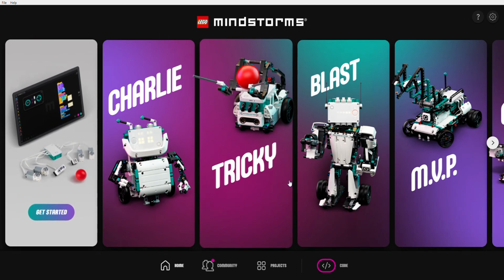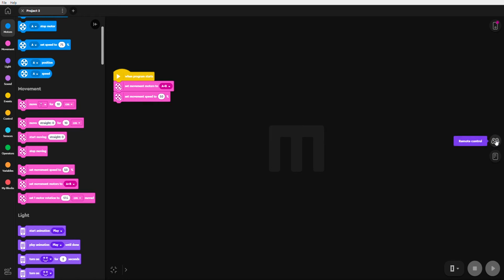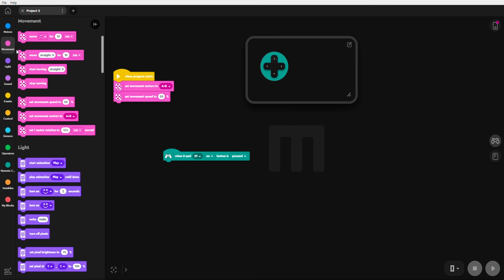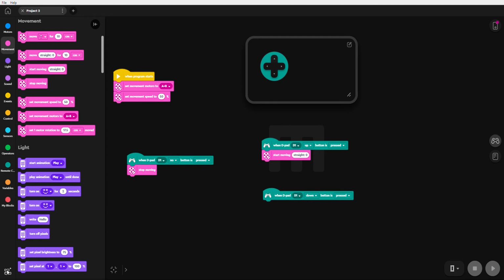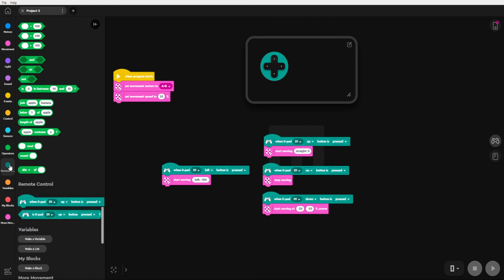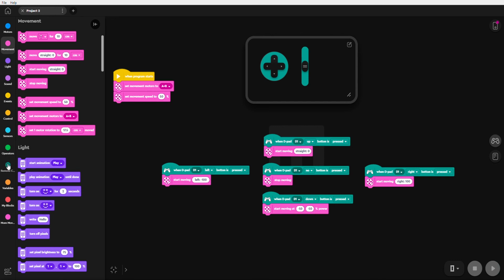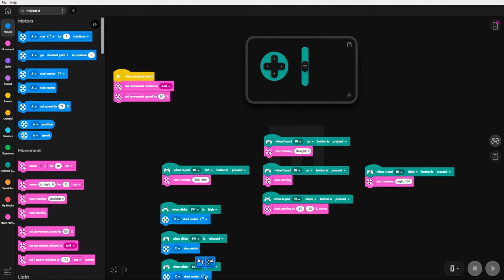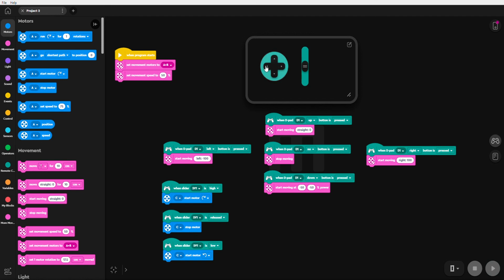How to remote control your robot.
I go through setting up a program to remote control your robot.